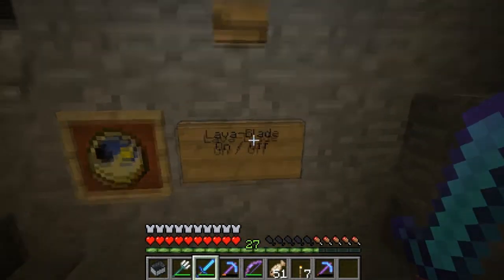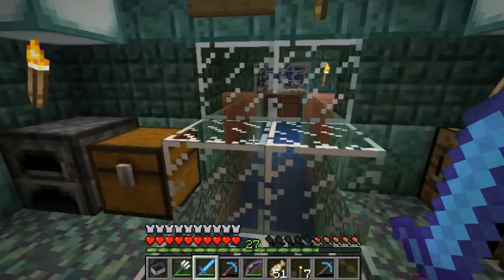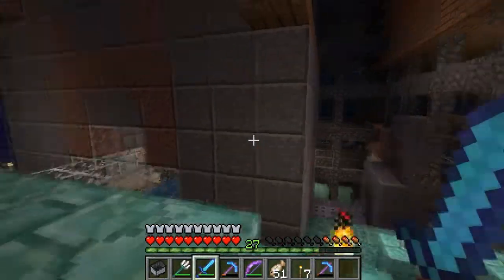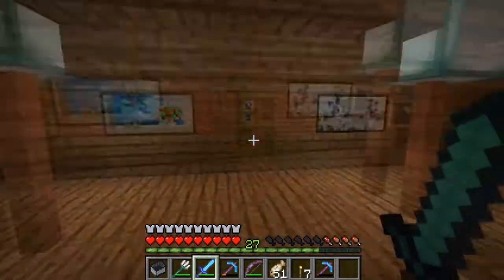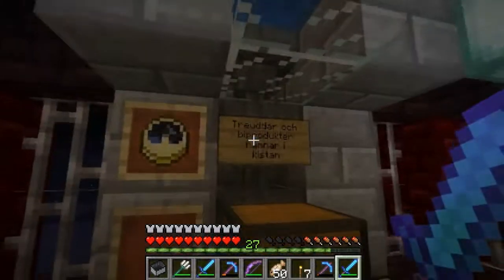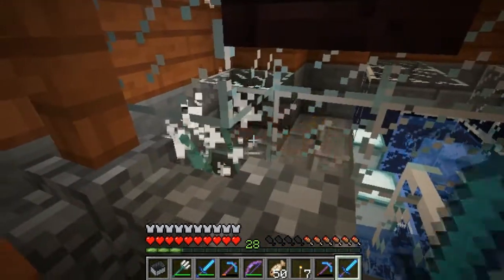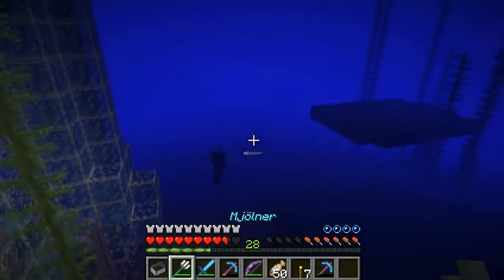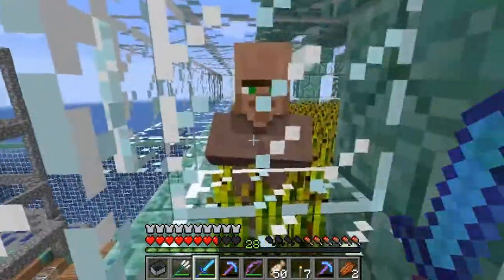Minecraft Factory Tour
A tour of my factory made on a white-listed server.
Primarily made so one of the server members can see how it works so he can use it.